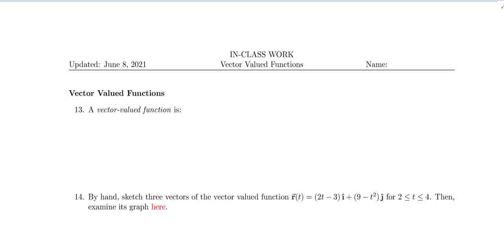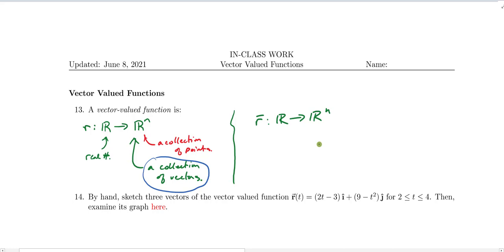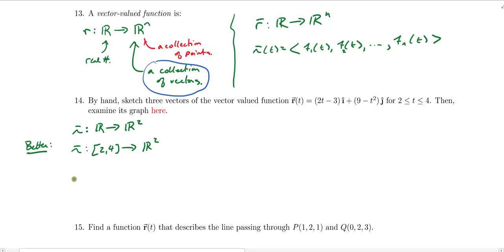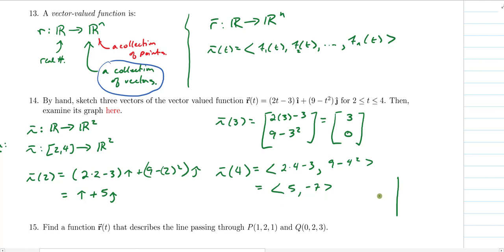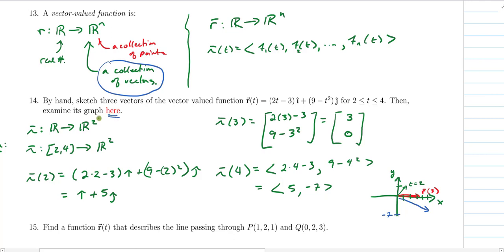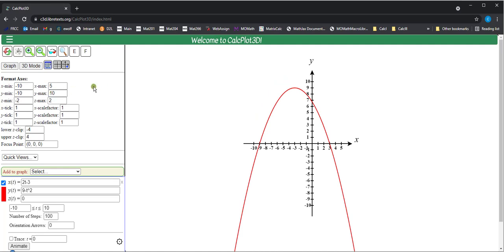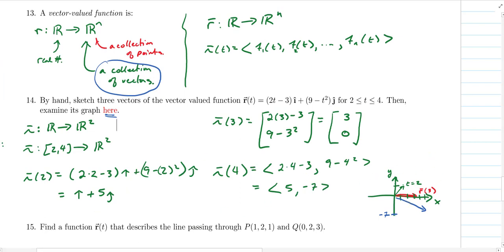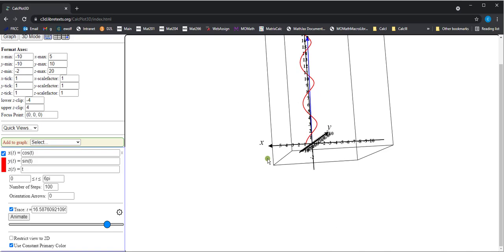Intro To Vector Valued Functions